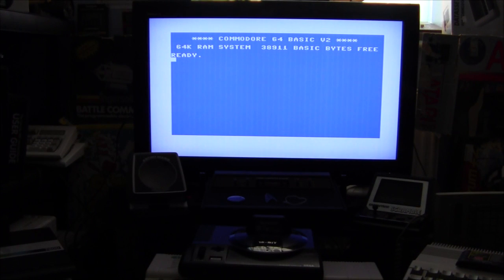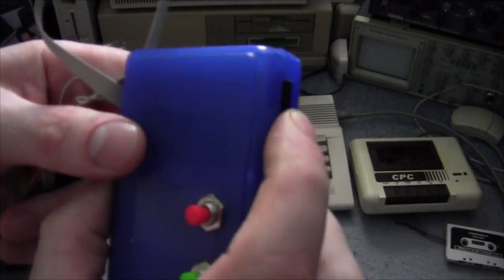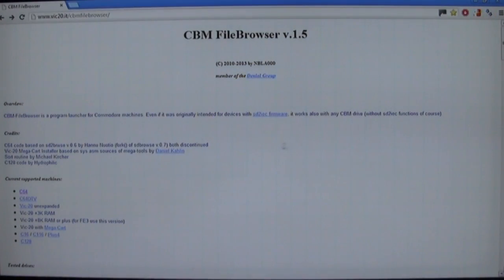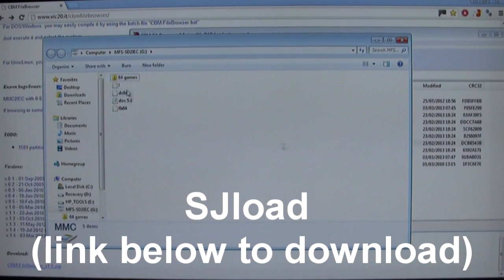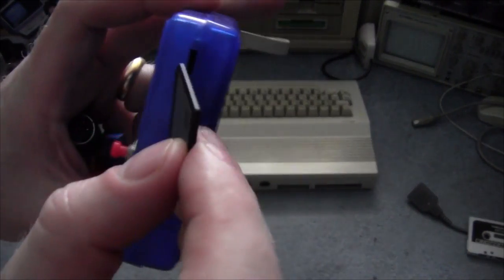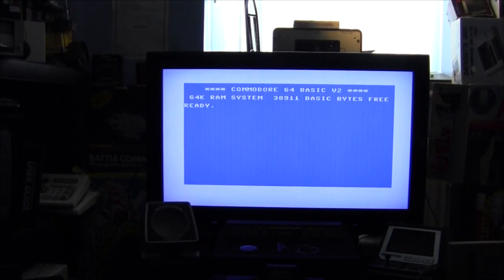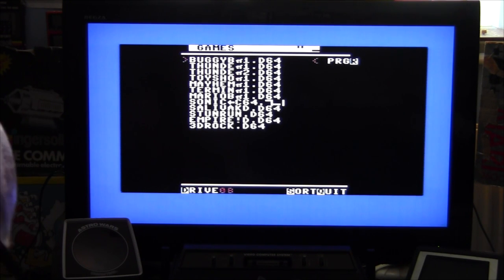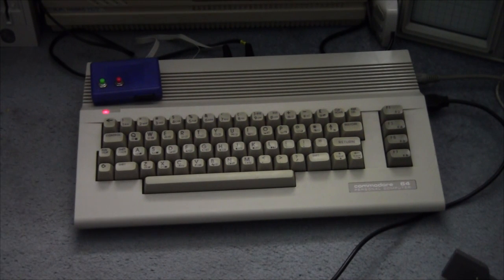Tutorial: Using SD2IEC with the Commodore 64 (Fast load sd storage solution)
As it says above, this is a tutorial on how to use the sd2ide sd card solution with the Commdore 64 :o)

I also have a Facebook group if you want more insanity in your life and can be found on Twitter too :o)